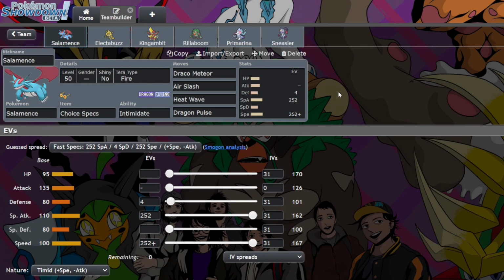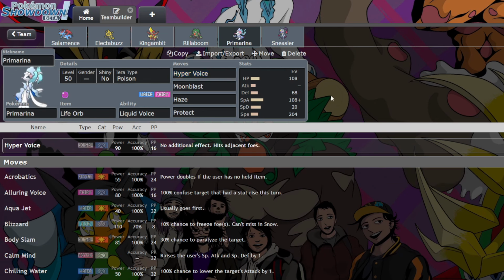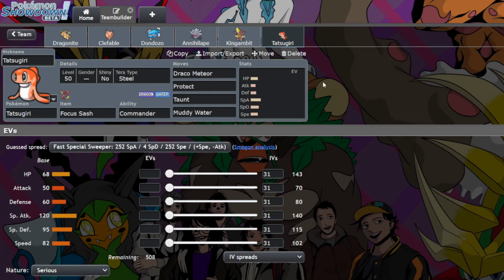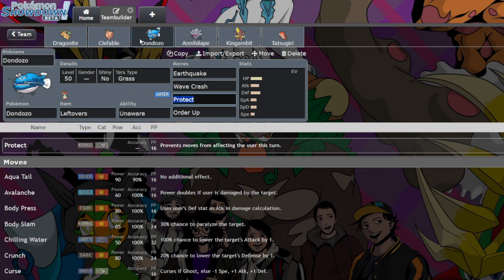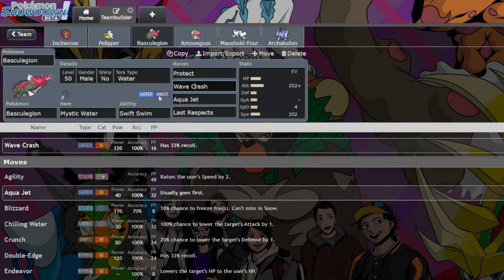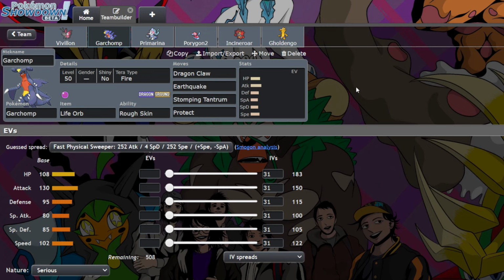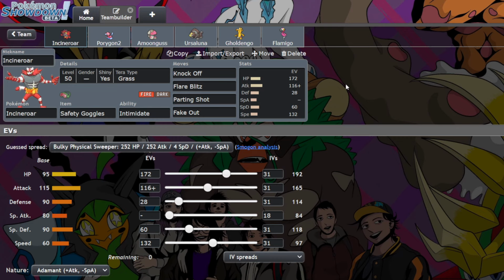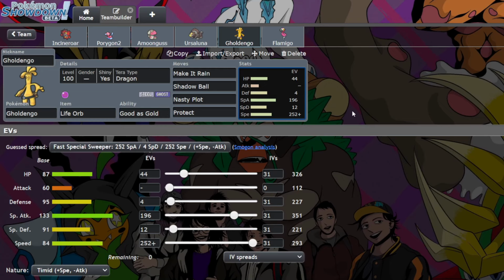These are the New BEST Teams in Regulation H!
Top teams in Regulation H as of right now!

My Podcast: @TheChillingNeighPodcast

Chapters:
0:00 Intro
0:18 Team 1
7:44 Team 2
12:16 Team 3
16:30 Team 4
22:55 Team 5